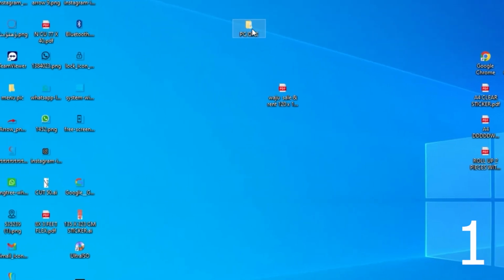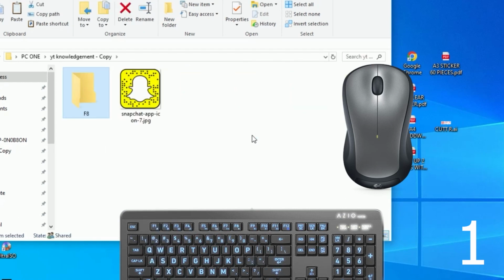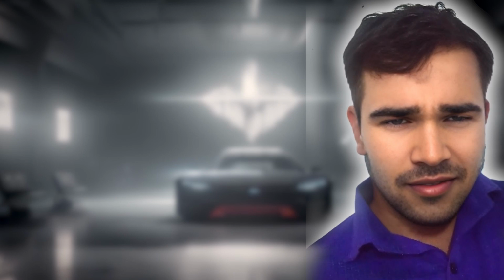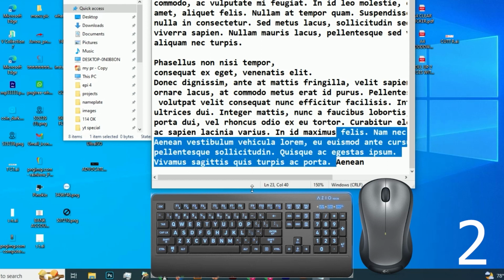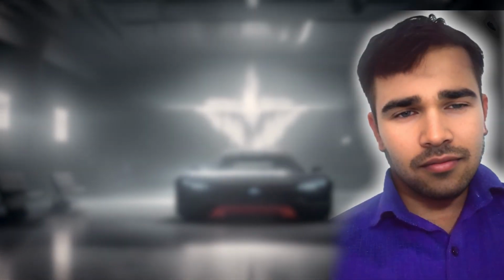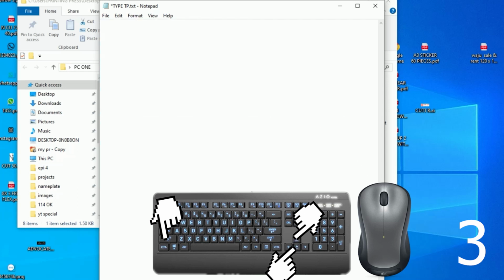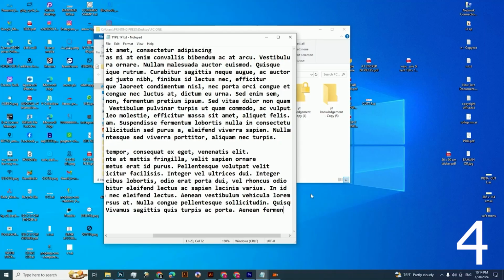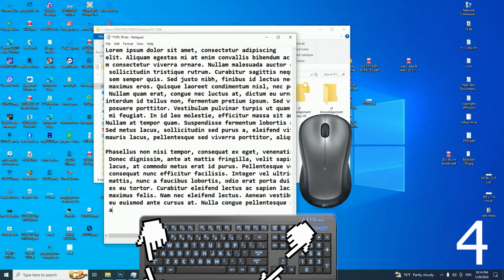5 More essential windows shortcut keyboard tip part 2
Windows file Explorer
typing tip
& more...